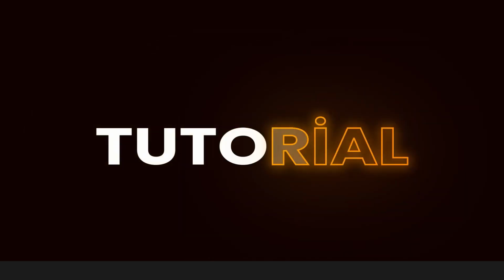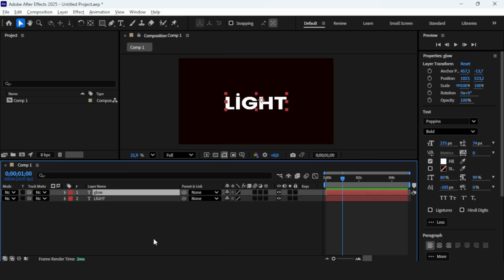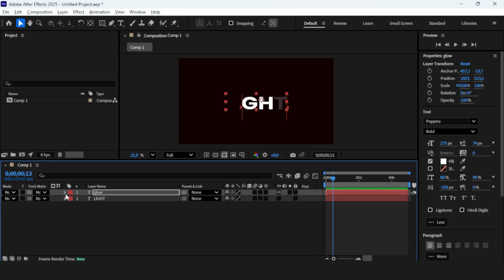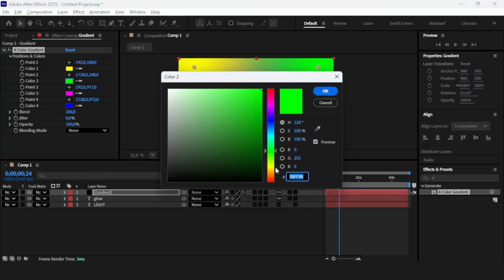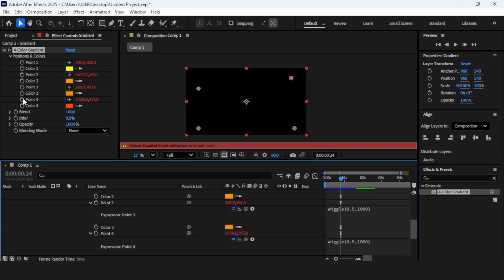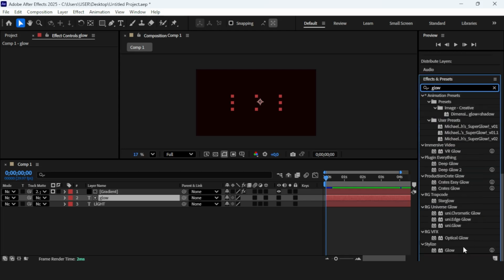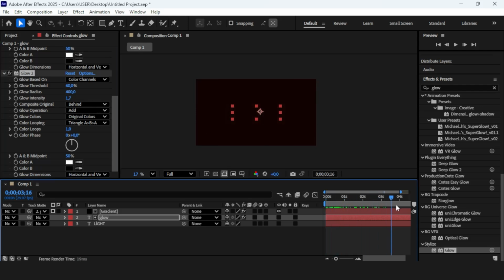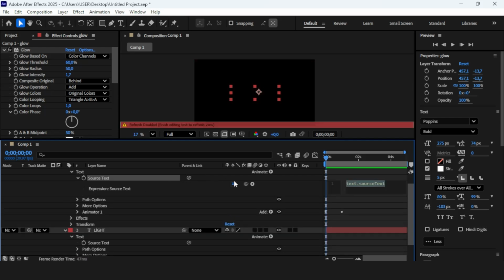How To Create Glowing Text Animation (After Effects Tutorial)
The easiest and simplest way to animate glowing text in After Effects without using any plugins!

In this short tutorial, I'll show you how to animate glowing text outlines and make customization easy.